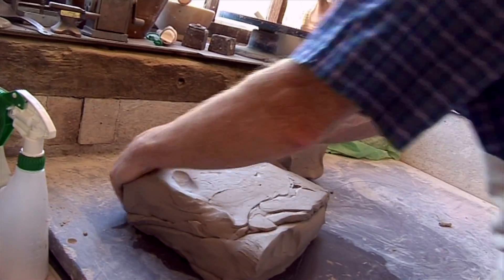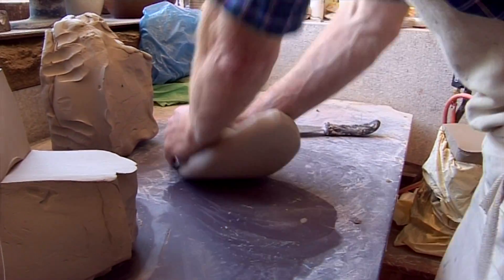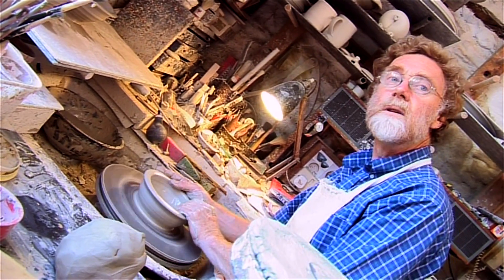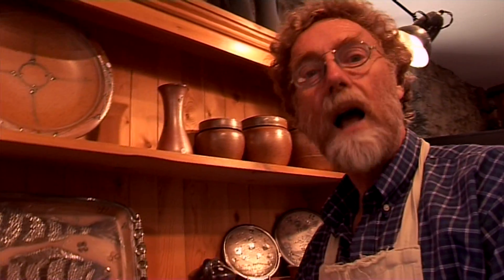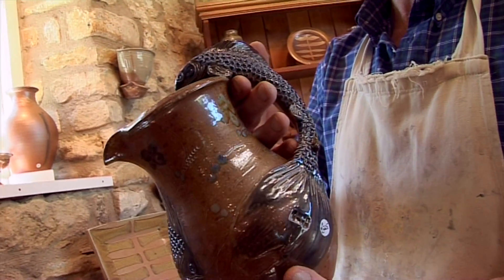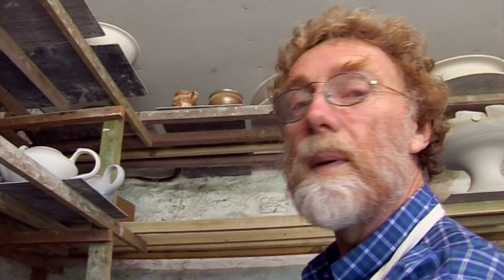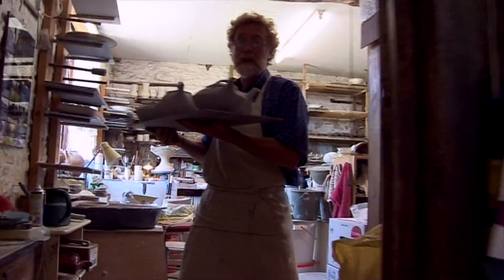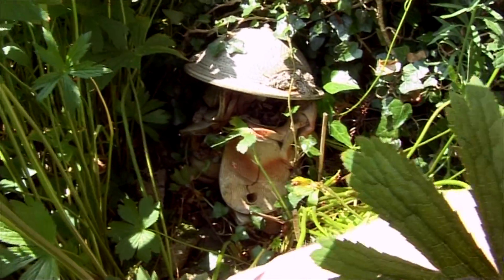Toff Milway | Potter | The Gloucestershire Guild Of Craftsmen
I have been a maker of functional pottery since 1968, and have come to realise that I am inspired primarily by the food that goes into the pots!

In my making I use a diversity of techniques that include dipping, pouring and trailing pure clay slips with scraffito and roulette decoration on to a very fine ball clay based body. I really do believe in using very simple materials and allowing the natural process of saltglaze to enhance the work. In recent years, I have been experimenting with three dimensional fish rimmed dishes and as complex as they are to make, I still dream of them being used for food.

I live and work in a beautiful Cotswold stone village and the pottery is surrounded by an old orchard that is typical of this area. In spring there is a truly spectacular show of blossom, the summer yields a crop of old varieties of plums, damsons, and greengages and autumn provides pears and apples for food and drink.
With such abundance who could resist making pots for them all.